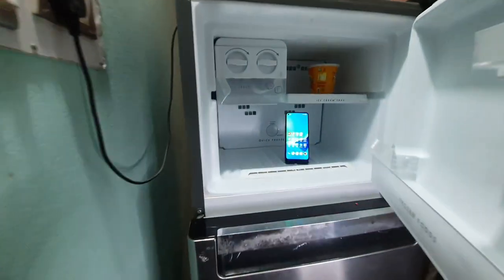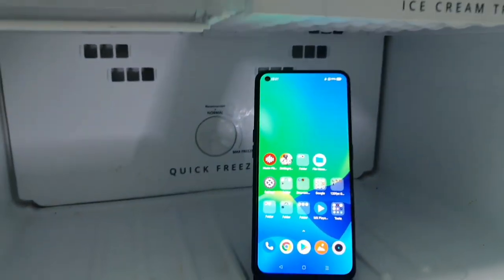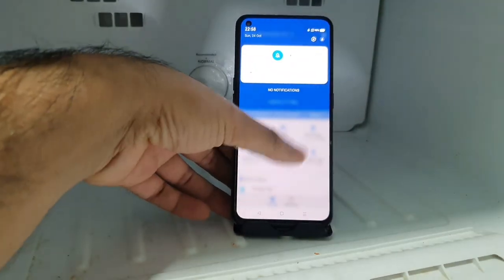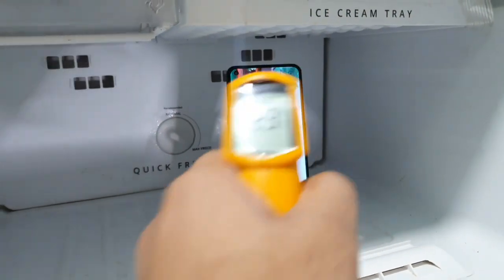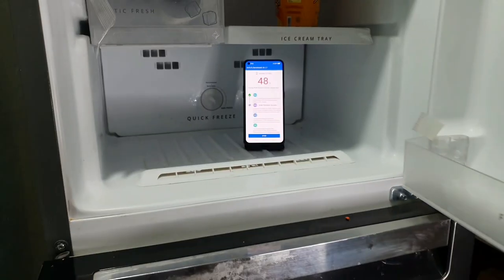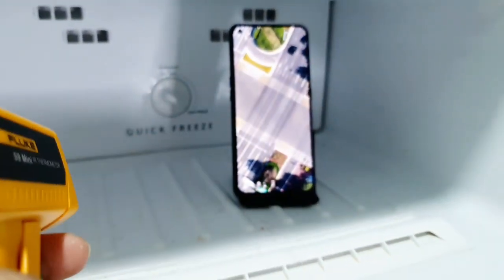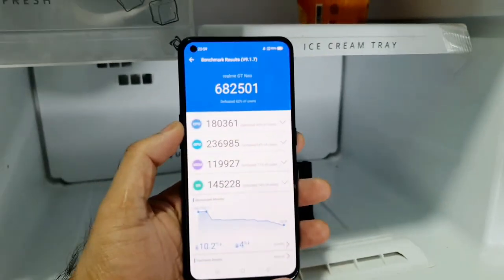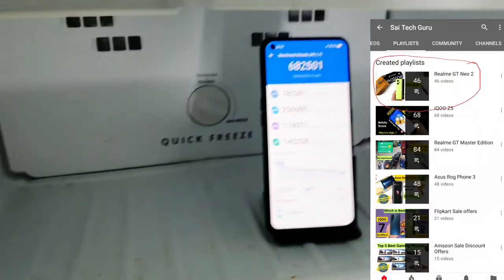Realme X7 Max Antutu Test in Freezer Under -1°c Extreme Testing Shocking Results 😱😲